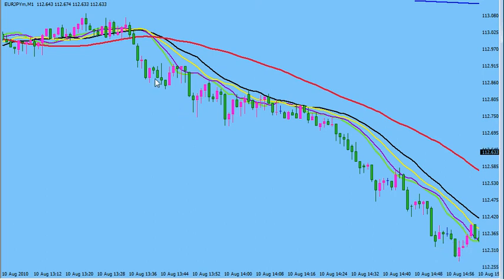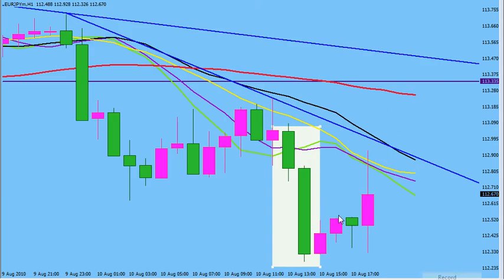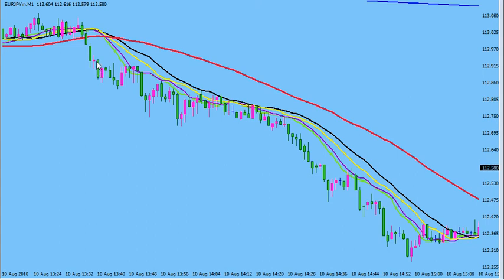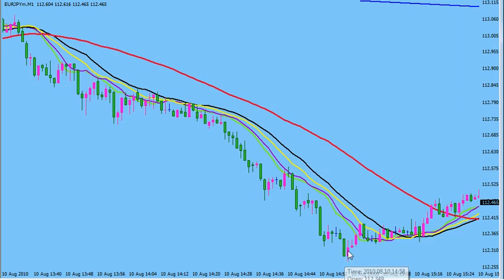1 min bearish trend